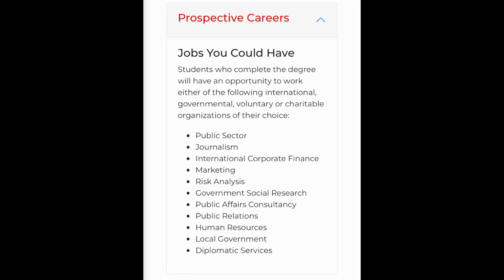INDIA-AFRICA RELATIONS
This video delves into the evolving relationship between India and Africa, highlighting their historical connections, growing trade and diplomatic ties, and collaboration in areas like education, technology, and sustainable development. Watch to learn more about how these two regions are shaping a new era of global cooperation and mutual growth!